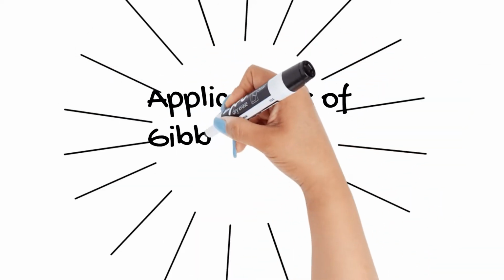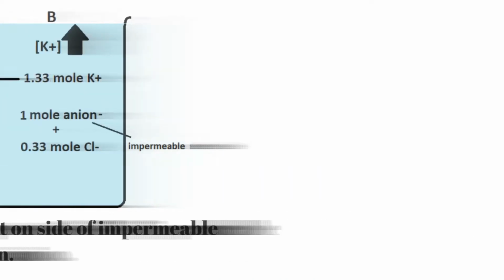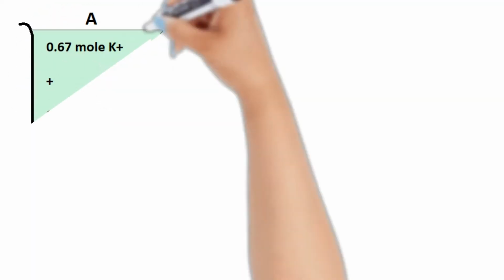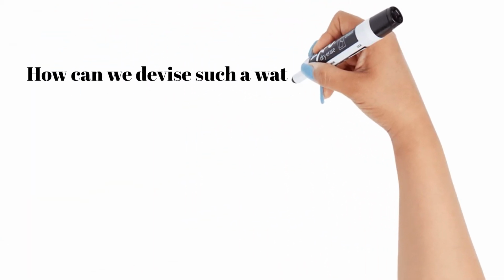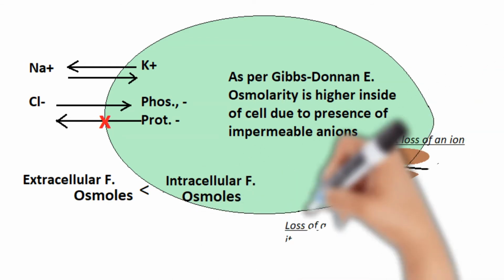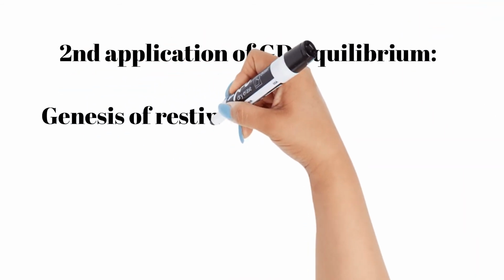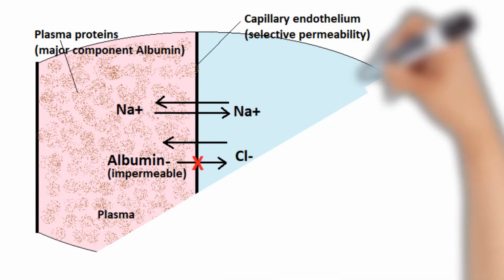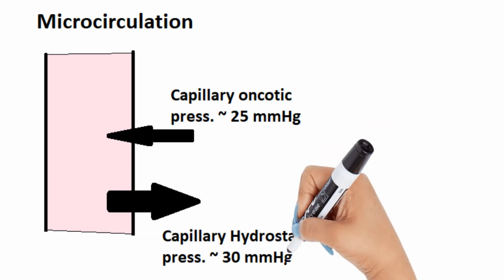Applications of Gibbs Donnan Equilibrium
In this video we learn about how Gibbs-Donnan equilibrium applies to Cell and Intravascular compartment. Viewers are requested to go through the my previous video on 'Gibbs-Donnan Equilibrium' and 'Genesis of resting membrane potential' for a better understanding.

1st Application: Generation of increased osmolarity inside intracellular compartment and resultant osmosis which is prevented/controlled by Na-K-ATPase pump.

2nd Application: Generation of resting membrane potential.

3rd Application: Generation of oncotic pressure (osmotic pressure generated by albumin) in intravascular space.

Keep viewing my channel for further videos on better understanding of important physiological concepts in simple language.